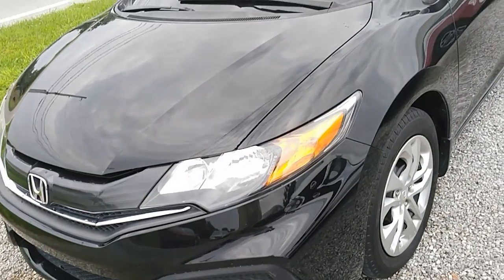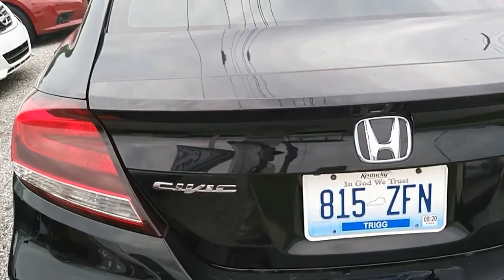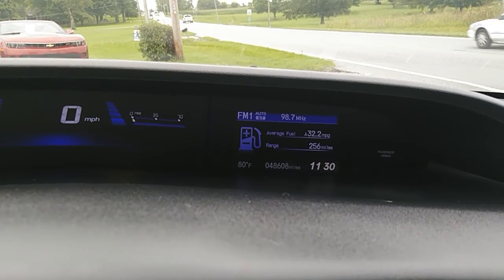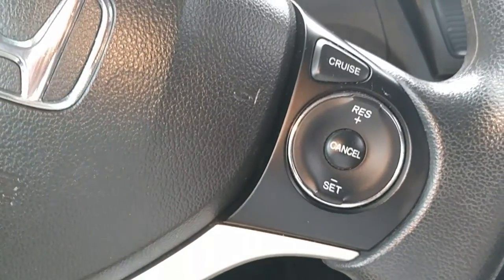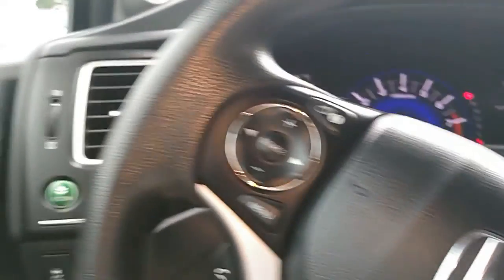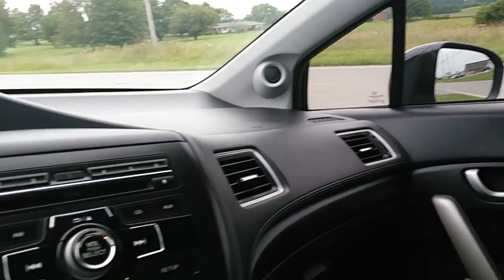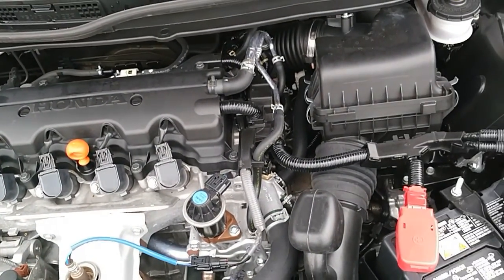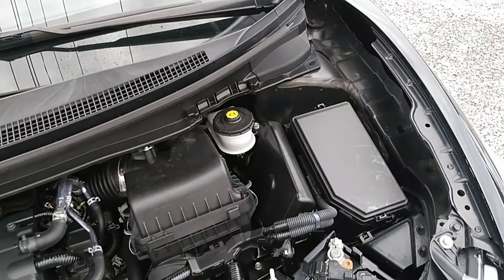2015 Honda Civic Coupe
Very nice,low miles Honda Civic.